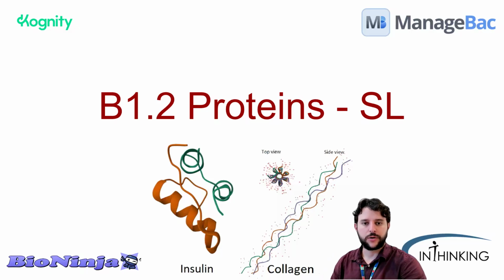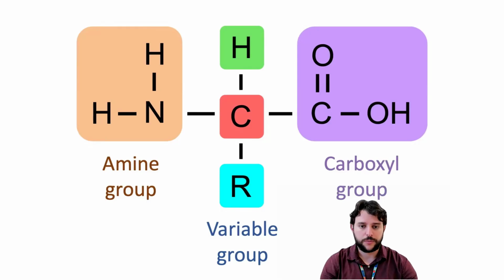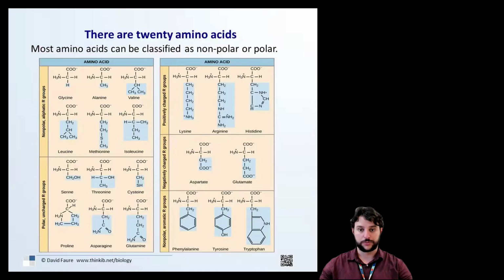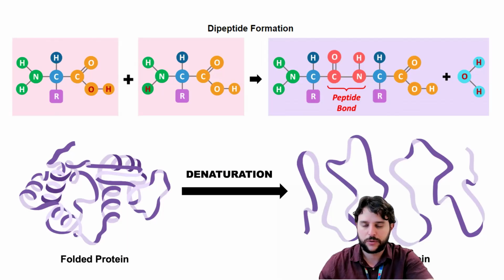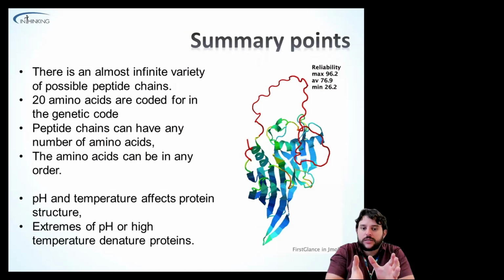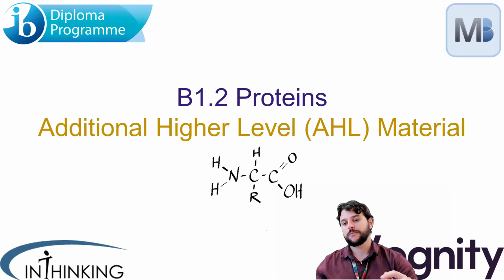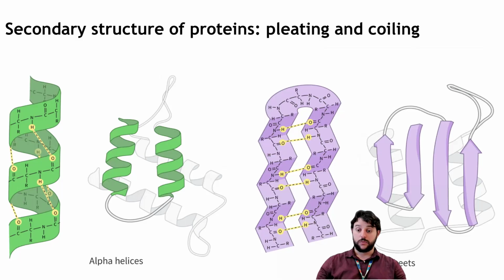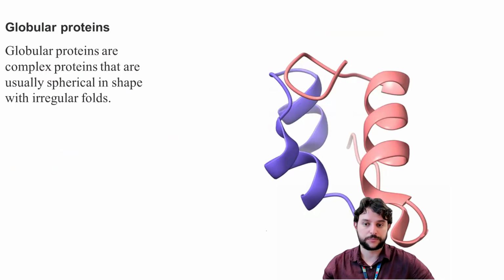B1.2 Proteins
This topic covers how amino acids form polypeptides, how sequence determines protein structure and function, and the four structural levels. It examines R-group diversity, effects of pH and temperature, and at HL, bonding types, globular vs. fibrous proteins, and examples like insulin, collagen, and haemoglobin.

Ask ChatGPT